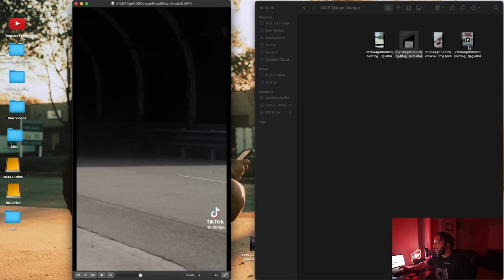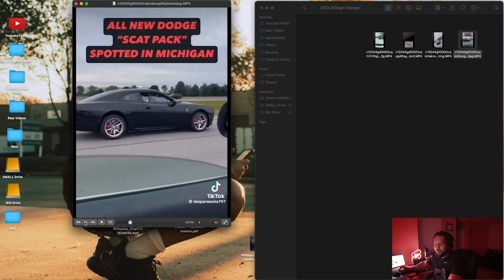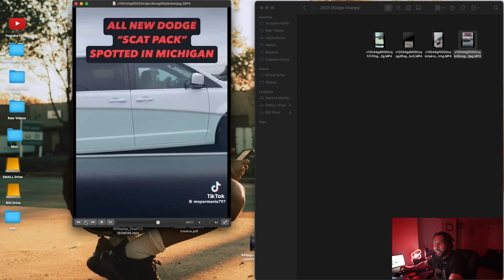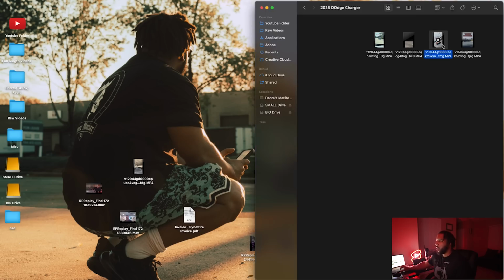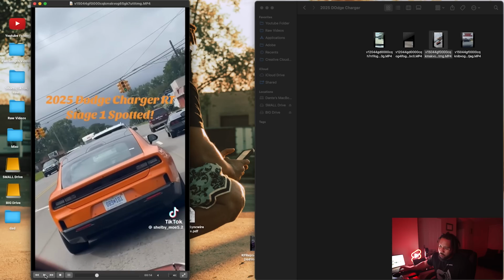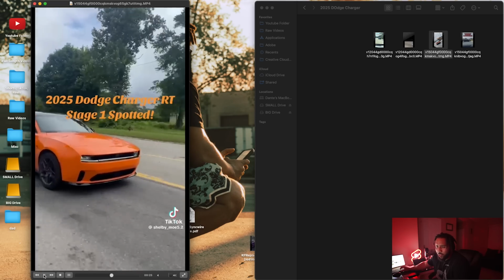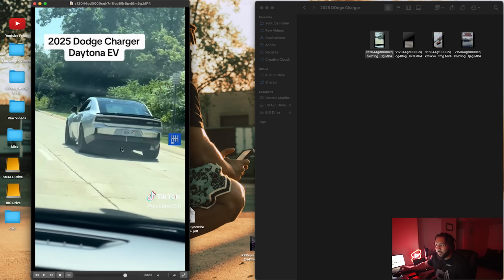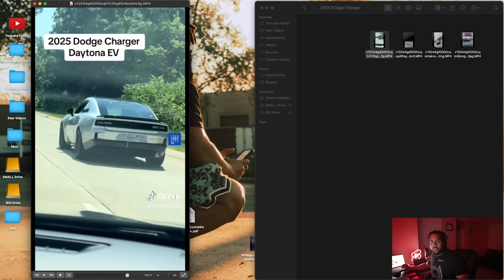Let’s be Honest… Is Dodge Cooked after the Charger EV drops?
New 2025 Dodge Charger EV Commercial DOES NOT impress me at all!  New Dodge Charger EV in Dodge Commercial displays new Exhaust Speaker Sound in Tunnel and I am not IMPRESSED at all. Reacting to clips of the new Charger EV as well! (MUST WATCH)...